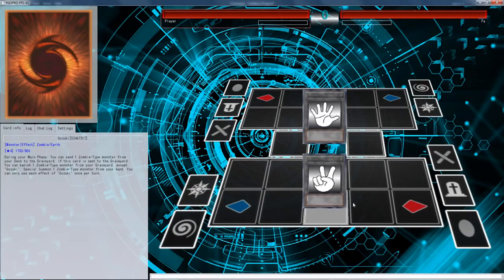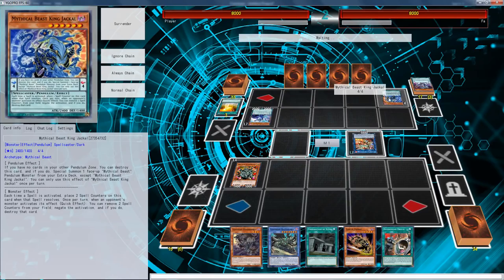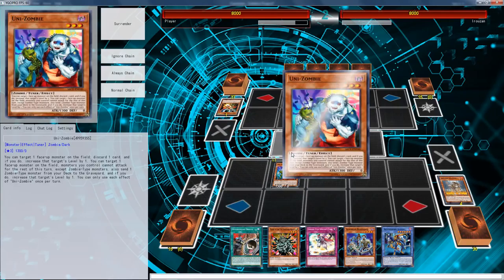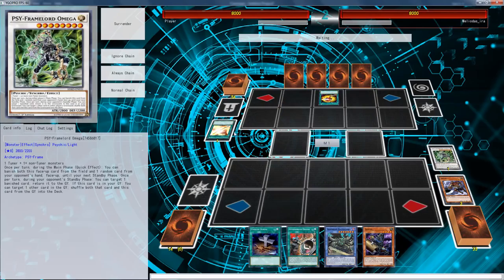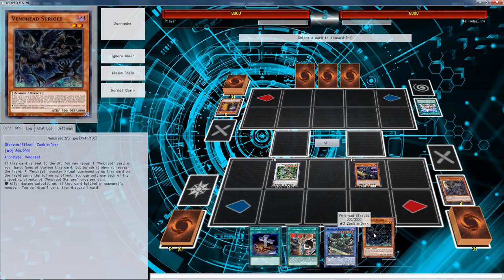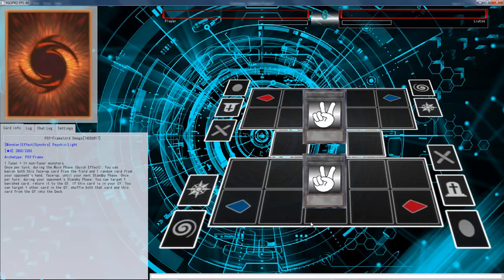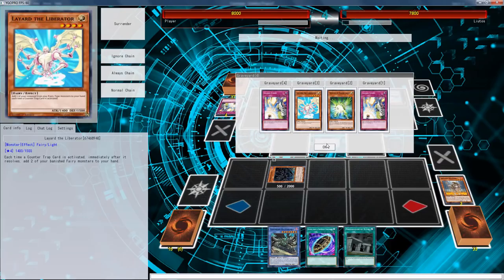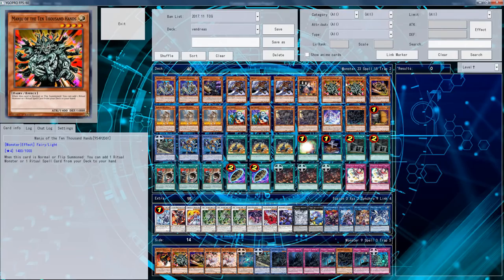YuGiOh Duels - Vendread Zombies vs Counter Fairy